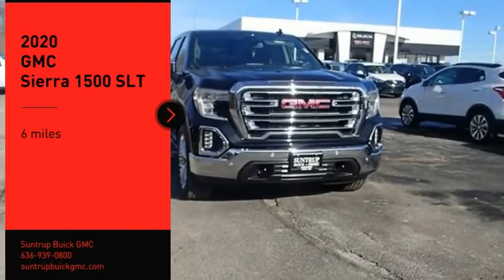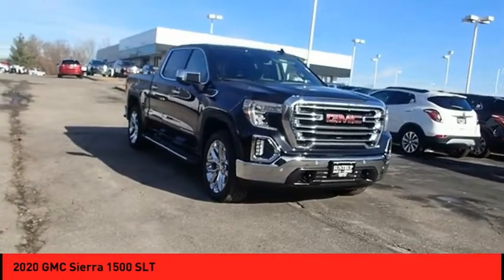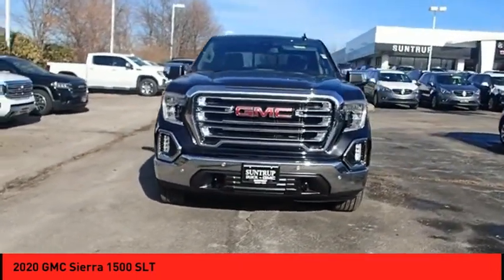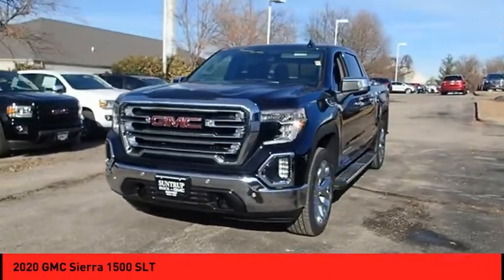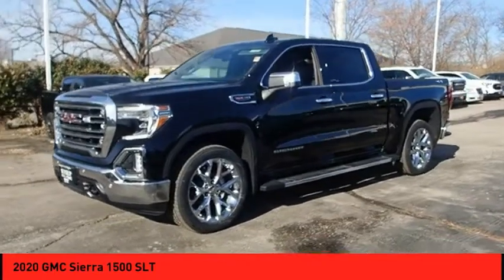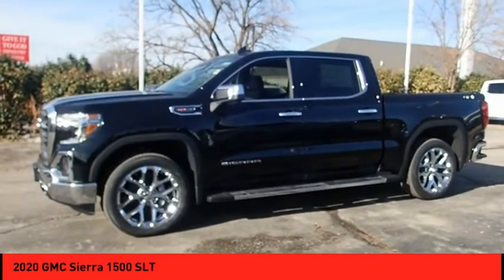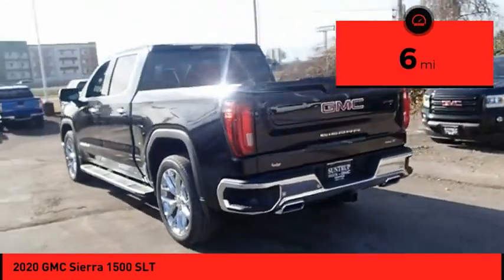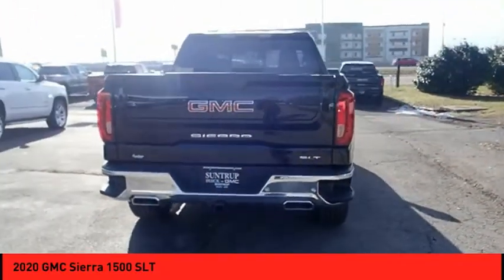2020 GMC Sierra 1500 St. Peters MO 51037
2020 GMC Sierra 1500 SLT

This Onyx Black 2020 GMC Sierra 1500 SLT might be just the crew cab 4x4 for you.  It has a 8 Cylinder engine.  This crew cab 4x4 scored a crash test safety rating of 4 out of 5 stars.  A suave onyx black exterior and a jet black interior are just what you need in your next ride.  Don't regret waiting on this one! * After market Equipment may not be reflected in the price above **Price does not include $199 painted pinstripe were applicable, Processing fee of $199, Tax, Title or License.